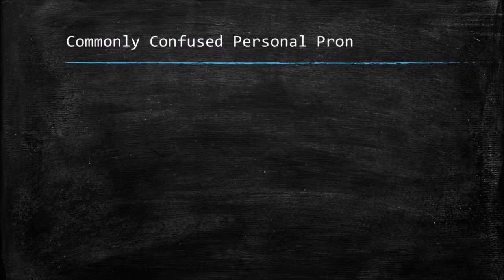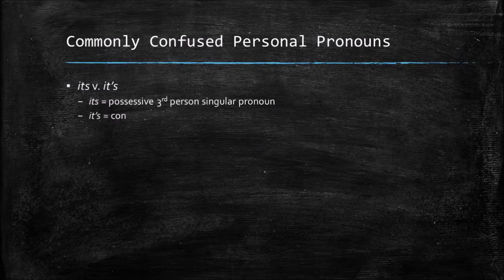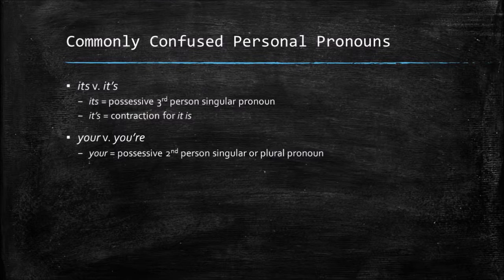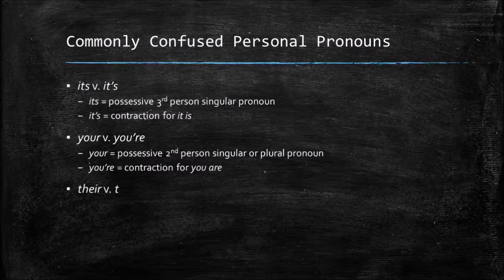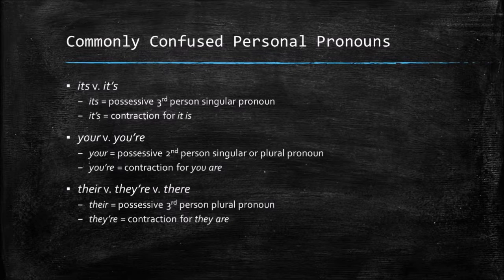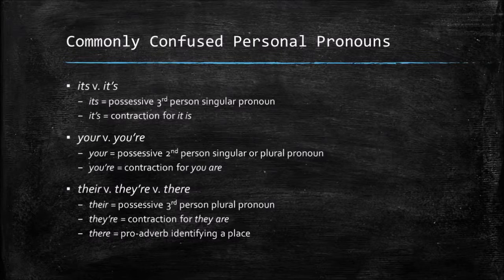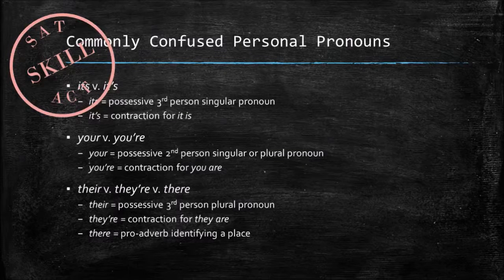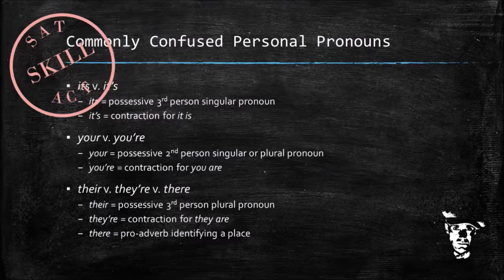MU_1_2_5_Commonly Confused Personal Pronouns